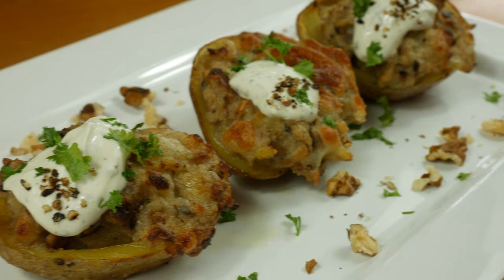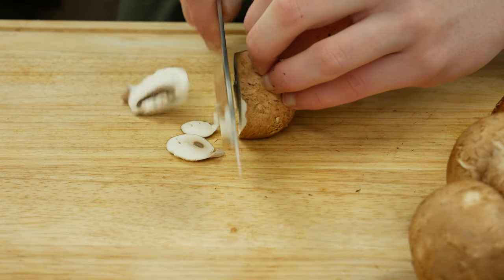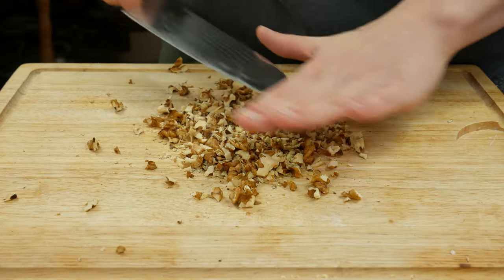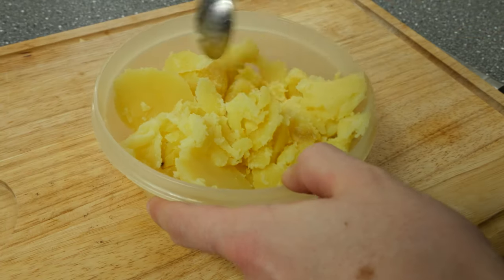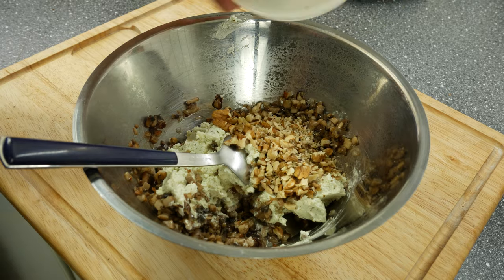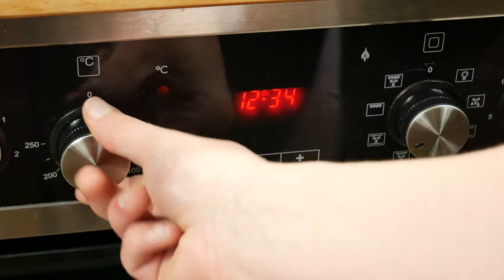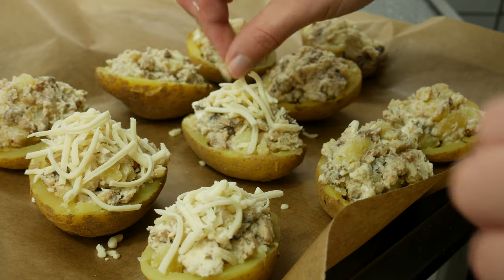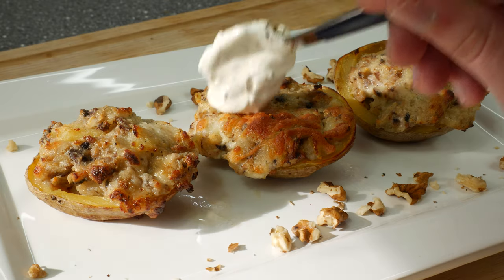Cheese Mushroom Stuffed Baked Potatoes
Hey Guys! Today we are making a really easy and fast Recipe, with Cheese and Mushroom Stuffed Baked Poatoes.

► For 4 Servings:

- 200g Mushrooms
- 2 Shallots
- 2 Tbs. Oil
- 75g Nuts
- 100g Cream Cheese
- Favorite Herbs
- 150g Mozzarella
- 3 Potatoes

- Heavy Cream
- Sour Cream
- Pepper